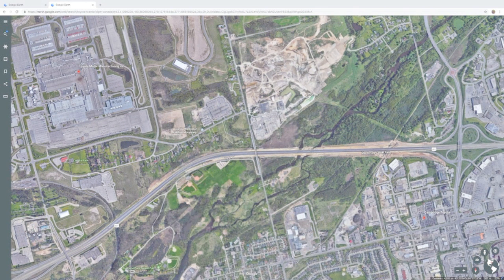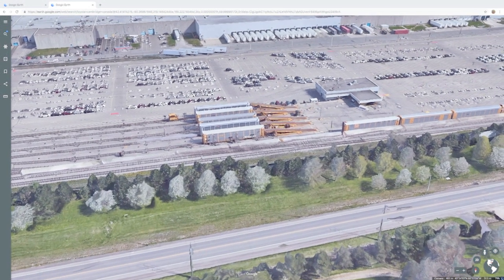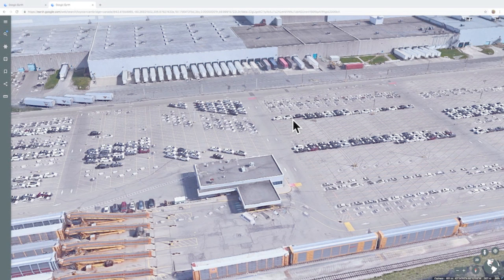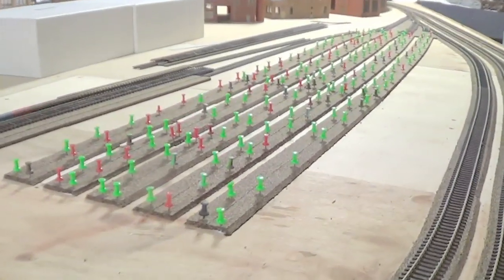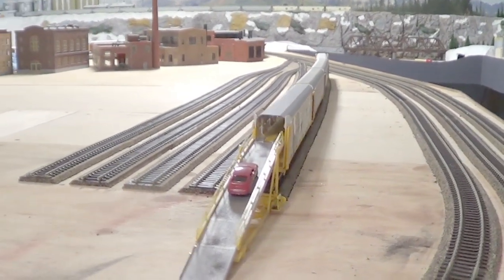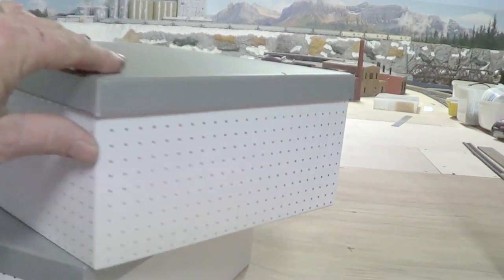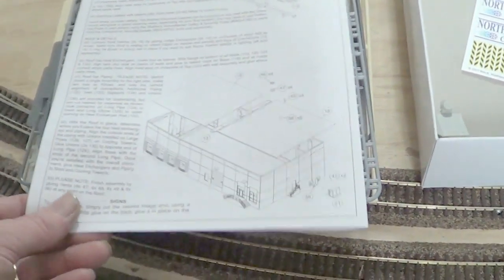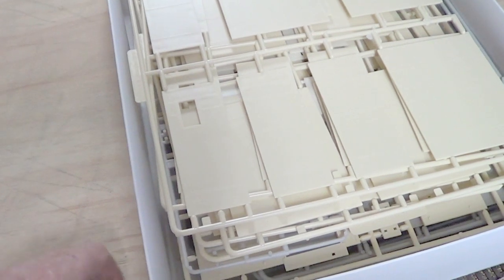Auto Plant Build Episode 1 "Model Trains"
The start of the Auto Plant series.